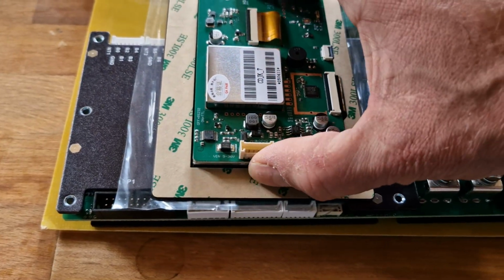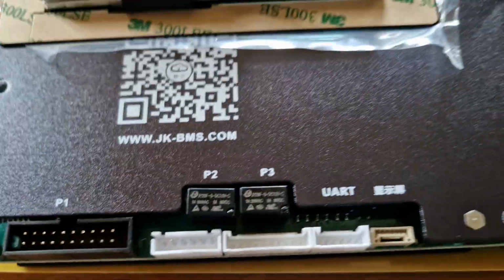JKBMS comparison of old V15 with new V19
In this video we will look on the HW differences of JKBMS.
We compare the old V15 with New V19

Here is my CZ channel. There, the videos are usually published in advance of the English dubbing, but you can see what comes next :)

Timecodes:
0:00 - JKBMS V19 vs V15